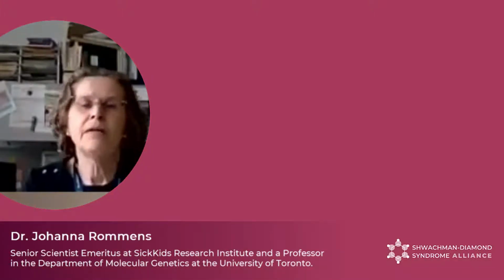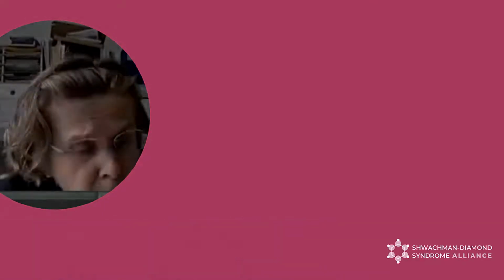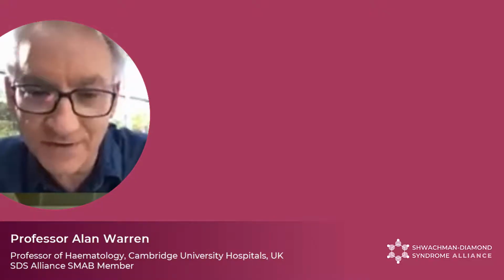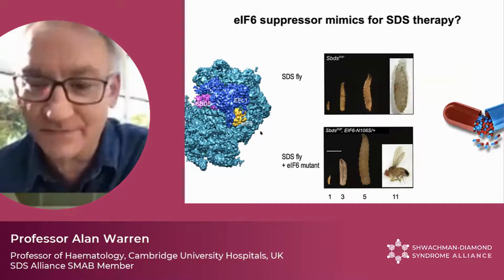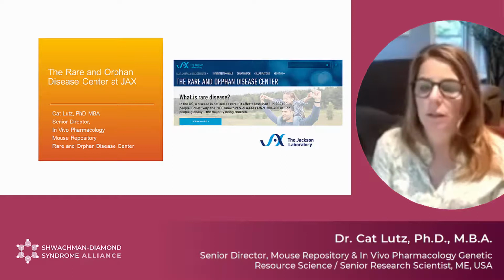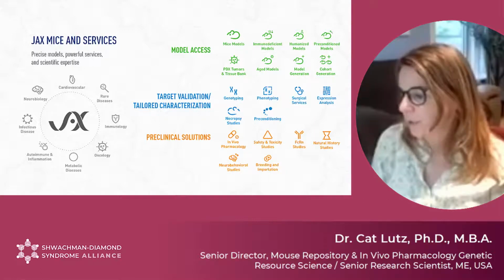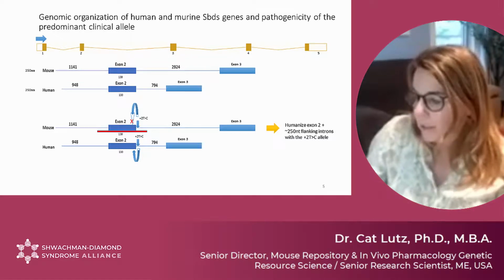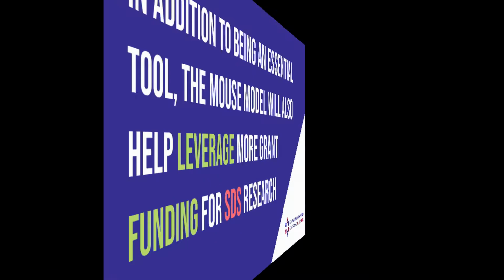SDS Key Concepts: The Humanized SDS Mouse Model Project - Highlights from the Launch Webinar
We are so excited to have been able to launch this project To recap: This project is the first major puzzle piece in our strategy to drive therapy development for SDS. Our strategy includes developing key research tools for the research community by partnering with the best experts in the field. Therapy development is a very complex and expensive endeavor, and we (as a rare disease community) need to be very strategic and focused in order to make progress, fast. We are celebrating the opportunity to make this transformational impact on research and do our part for a brighter future for our children and patients.

We recently hosted a webinar to discuss this project with this expert panel, and compiled a short video of the highlights.

The SDS experts and scientists in this webinar.

Dr. Johanna Rommens
Senior Scientist Emeritus at SickKids Research Institute/Toronto, Canada

Professor Alan Warren
Professor of Haematology, Cambridge University Hospitals, UK NHS Foundation Trust

Professor Marc Raaijmakers
Professor of Hematology, Erasmus MC Cancer Institute, the Netherlands

Cathleen (Cat) Lutz, Ph.D., M.B.A.
Senior Director, Mouse Repository & In Vivo Pharmacology Genetic Resource Science / Senior Research Scientist, ME, USA